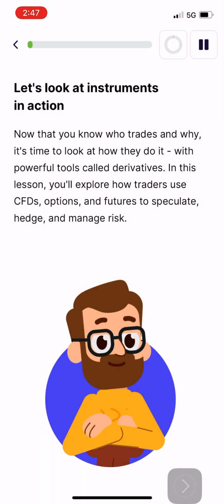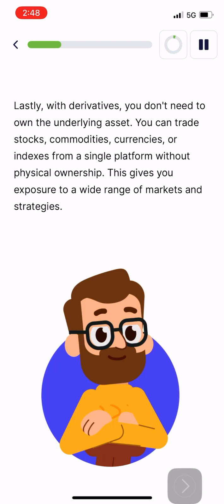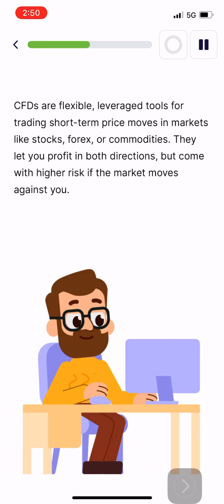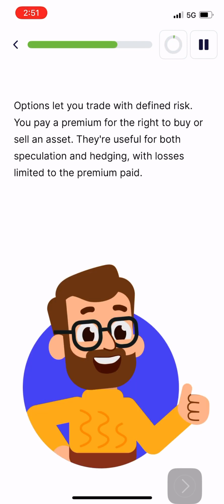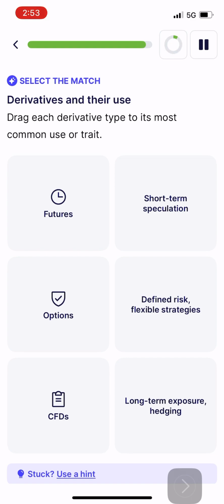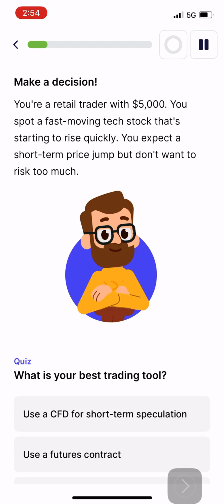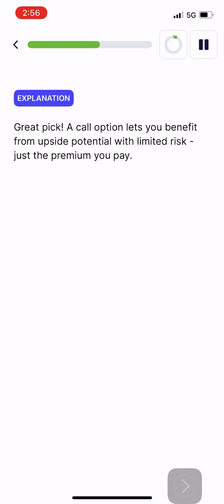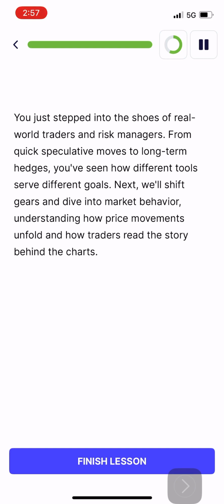Stock Trading Day 6 LT part 1